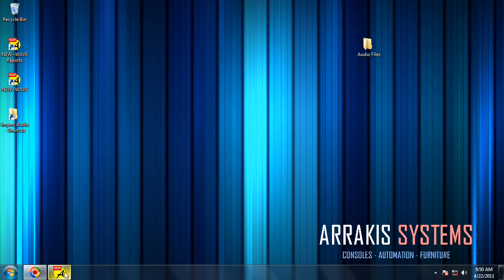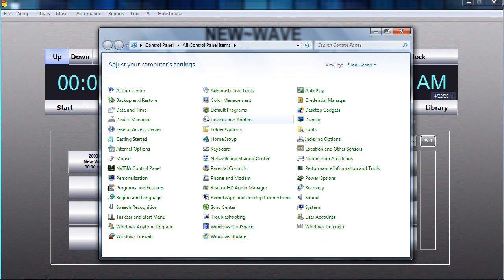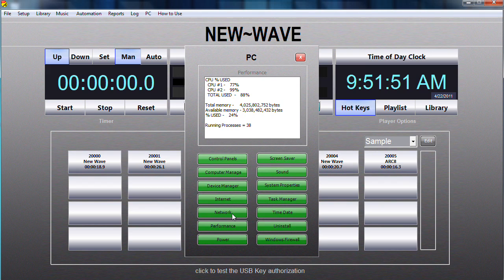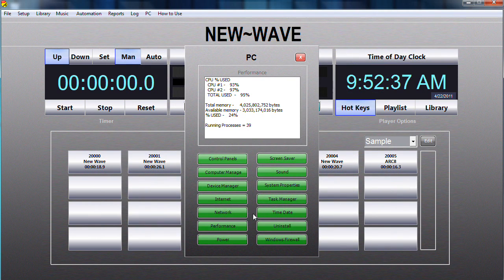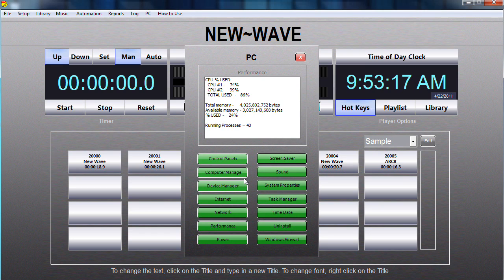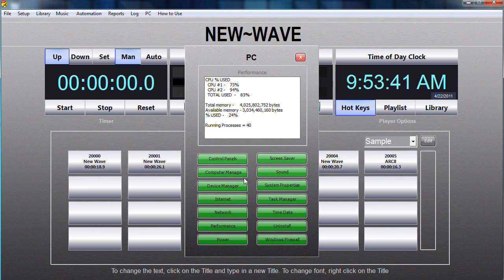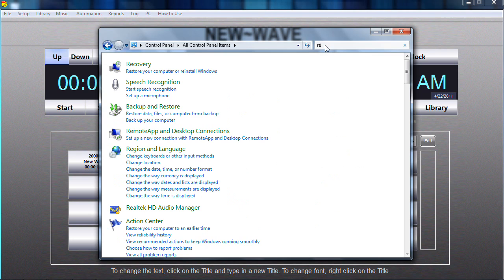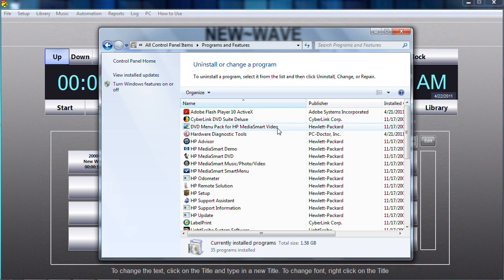Getting Started - PC Performance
Video tutorial of the NEW~WAVE software on how to clean up and maintain the On Air PC.